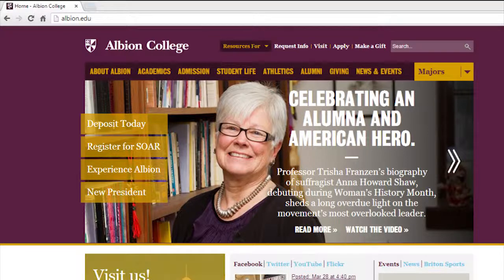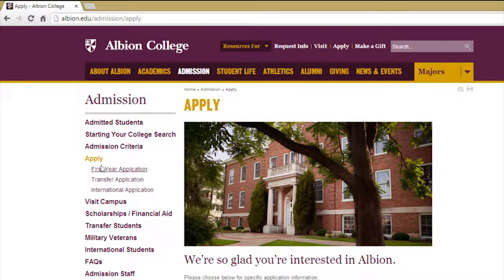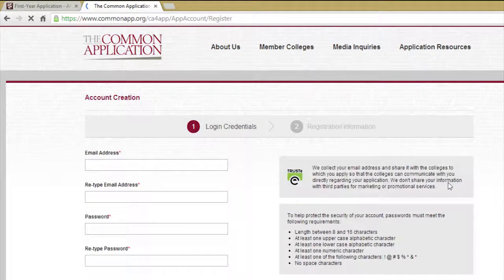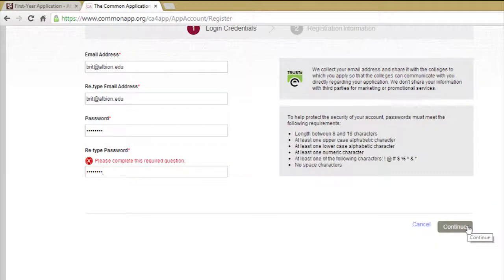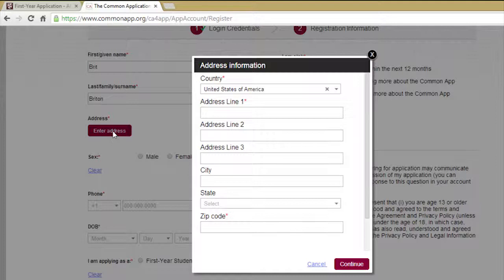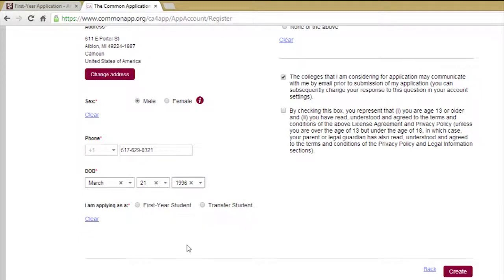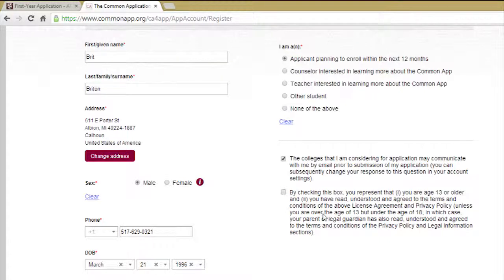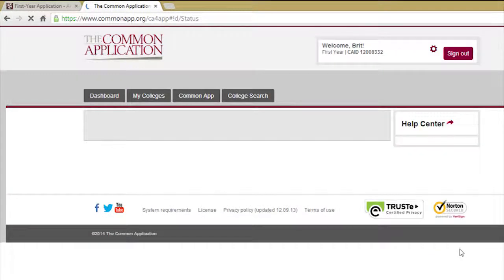Albion College: How to Complete the Common Application Profile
In this how-to video, we show you how to complete the an account for the Common Application (or Common App).